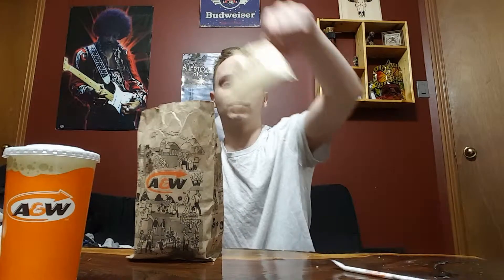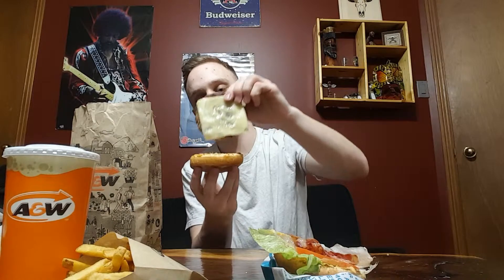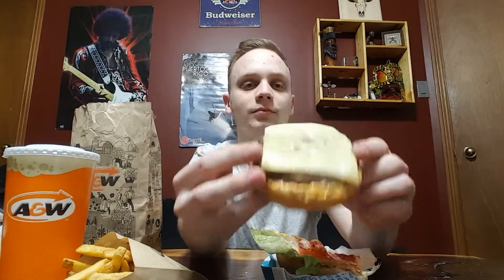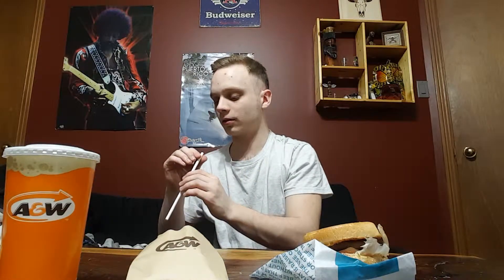A&W Mozza Burger - Review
The A&W Mozza Burger is packed with flavour and totally worth the trip. Its far from new but go grab one! You will not be disappointed!